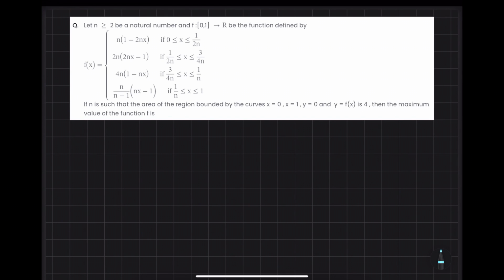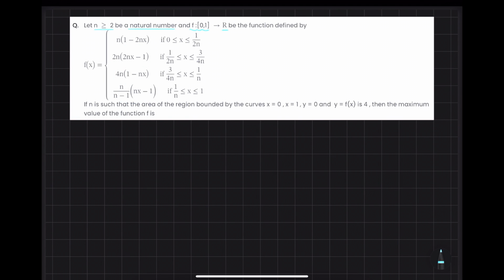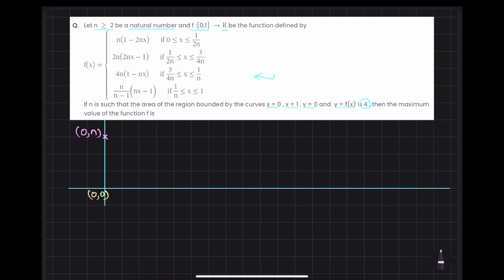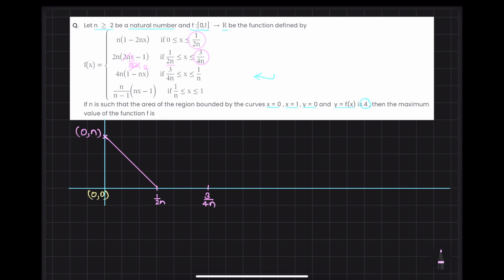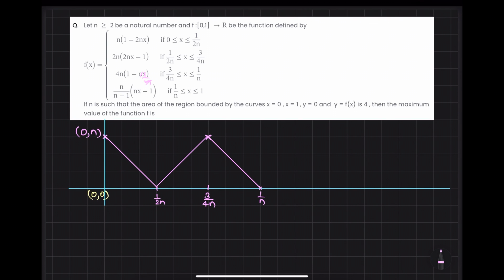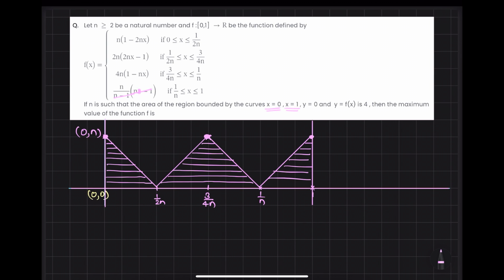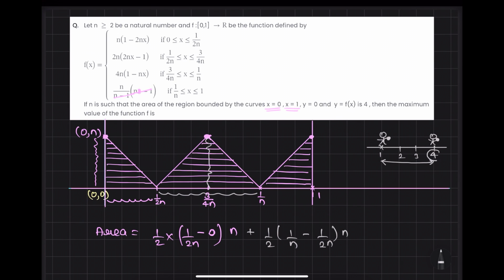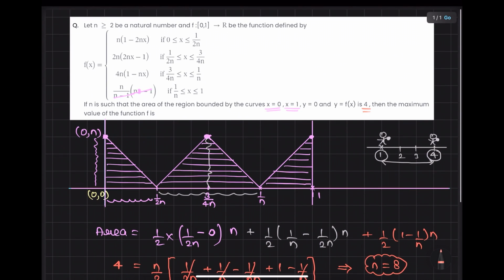A6_Let n 2 be a natural number and newvideo